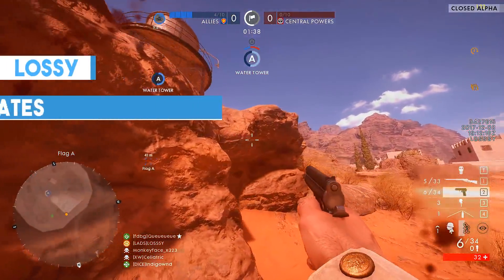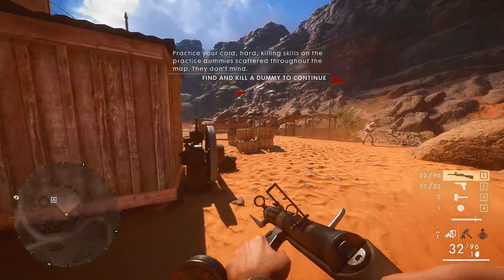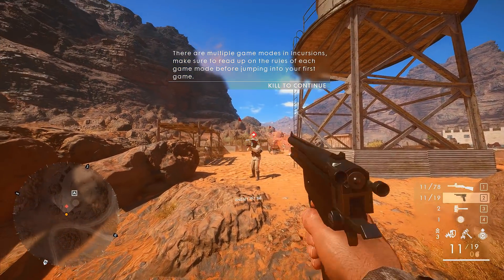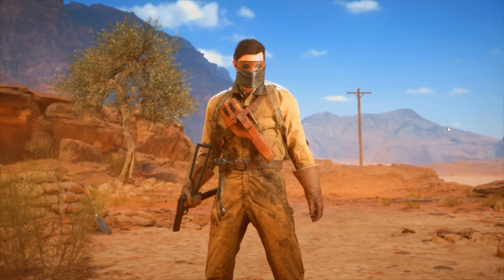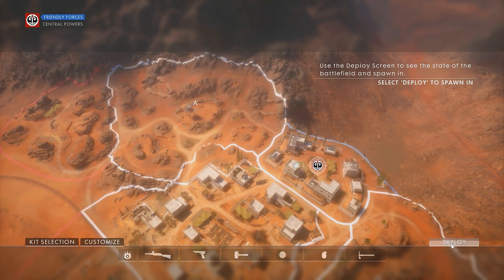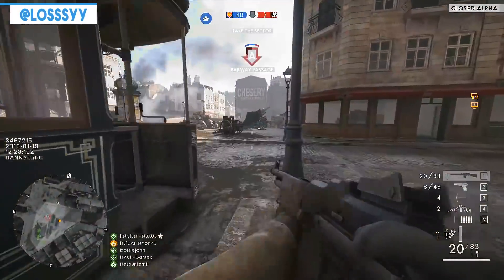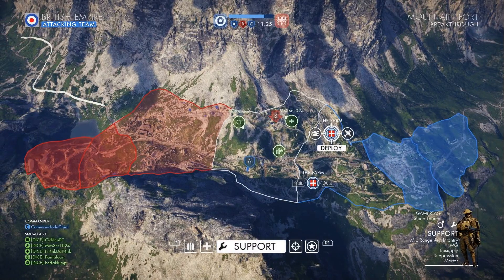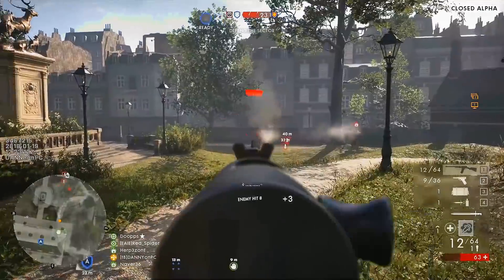3 Major Updates! | Test Range, New Mode and Player Models! - BF1 Incursions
● Three major updates for Battlefield 1 Incursions! New in game player models, a brand new mode and map combination AND a new test range featuring AI dummies!

● My video thumbnails wouldn't be half as good without the brilliant work from these awesome community members! Check out each of them here and take a look at their stuff 👍

● Music Used In This Video:
♫ Black Cat - Coyote Kisses (Outro)
♫ BF1 OST

    - Lossy